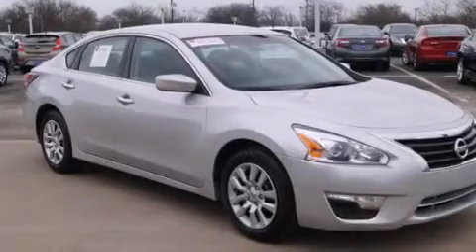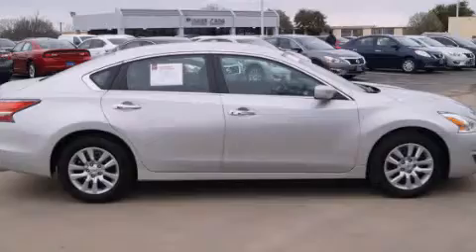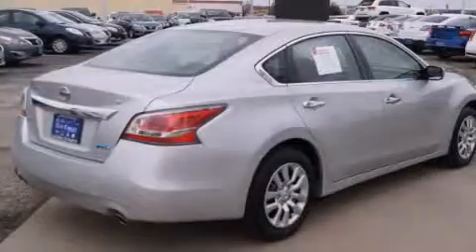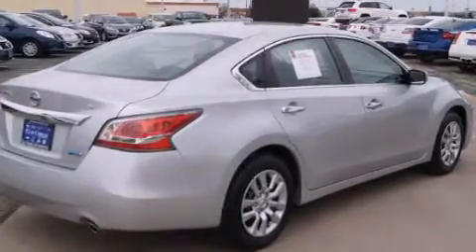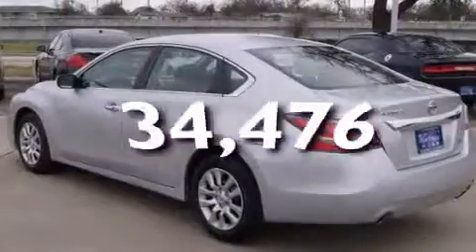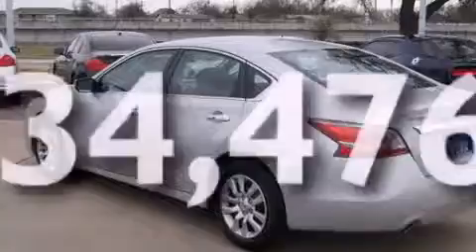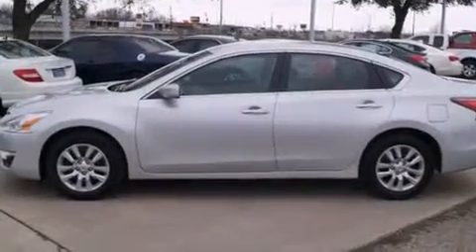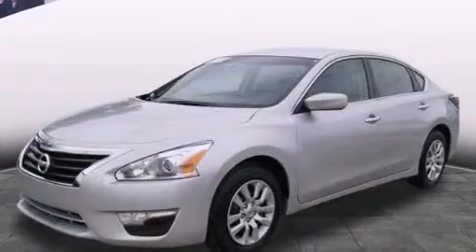2014 Nissan Altima Certified Dallas TX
We've been honored to serve the Dallas TX area , we promise that your experience at our dealership will exceed your expectations ! Year : 2014 Make : Nissan Model : Altima Engine : 2.5L 4-Cyl Engine Trans . : Automatic Miles : 34,476 Clay Cooley - Nissan 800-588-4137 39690 LBJ FREEWAY Dallas , TX 75237 Pre-Owned 2014 Nissan Altima Dallas TX